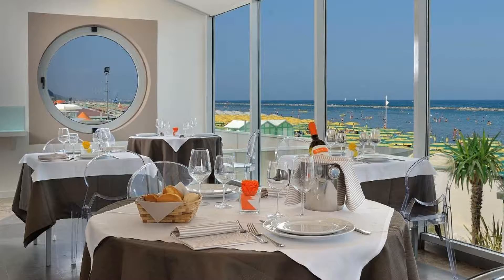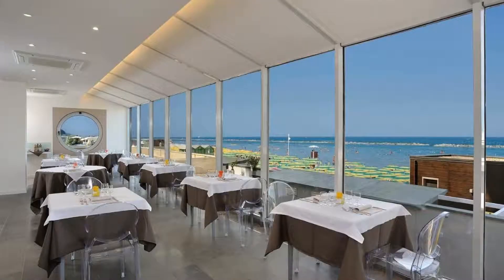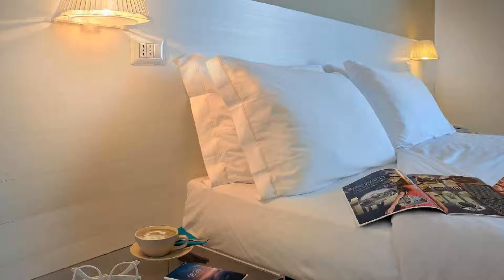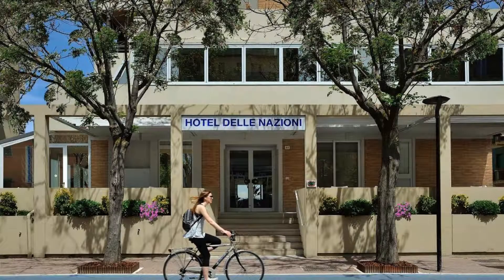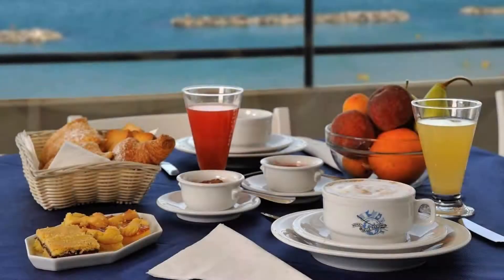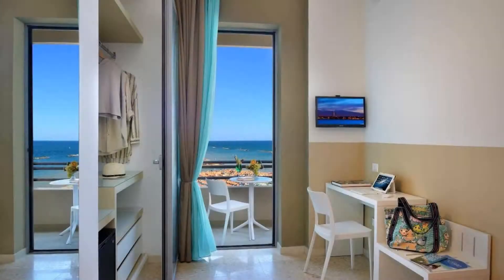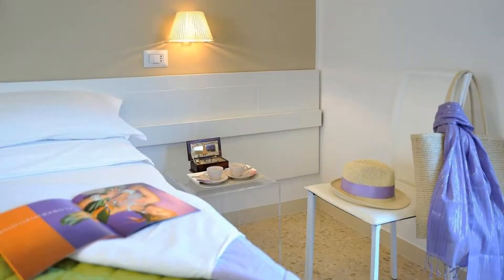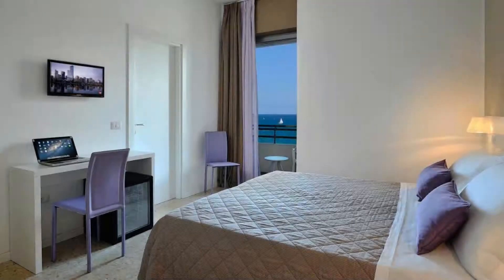Hotel delle Nazioni, Pesaro, Italy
About Property:
Set on the beach in Pesaro, Hotel delle Nazioni offers free WiFi and free bike rental. A buffet breakfast is served in the reception floor dining room featuring a sea view.
Offering a sea-view balcony, rooms have a classic design with pastel colour schemes and tiled floors. All air-conditioned, they also feature satellite TV and a private bathroom with a hairdryer and toiletries.
Guests at Nazioni have a large terrace to relax on, plus a bar. Its restaurant serves Marche specialities and ...
Property Type: Hotel
Address: Viale Trieste 60, 61122 Pesaro, Italy
Searching For
1. Hotel delle Nazioni - Pesaro - Italy
2. Hotel delle Nazioni - Pesaro - Italy Address
3. Hotel delle Nazioni - Pesaro - Italy Rooms
4. Hotel delle Nazioni - Pesaro - Italy Amenities
5. Hotel delle Nazioni - Pesaro - Italy Offers and Deals
Audio Credit:
Track Title: Subway Dreams
Artist: Dan Henig